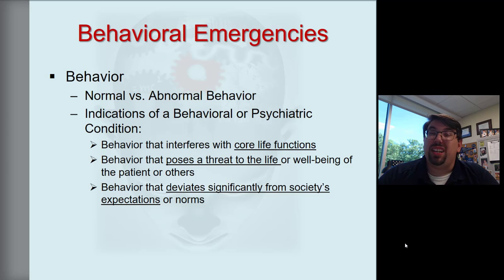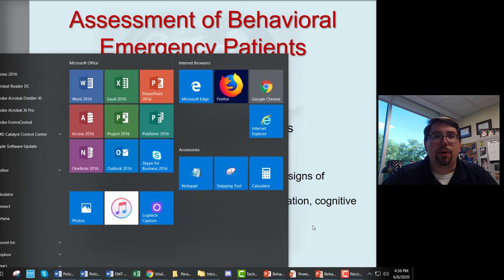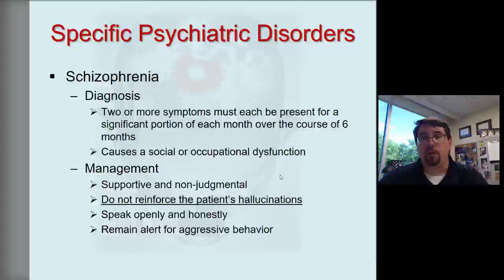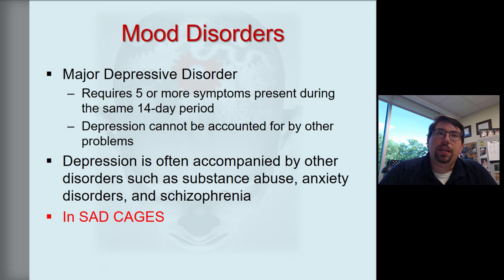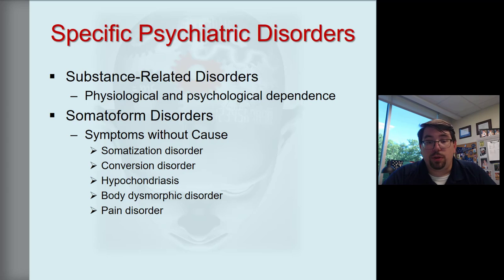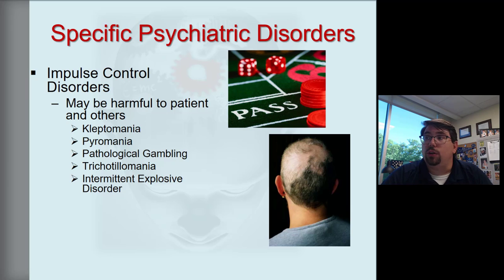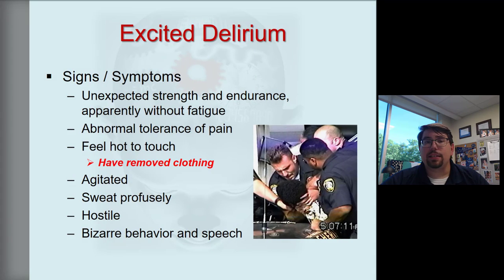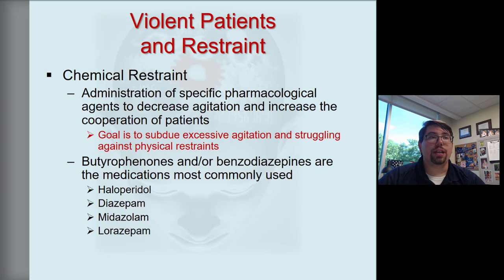Psychiatric and Behavioral Disorders Lesson